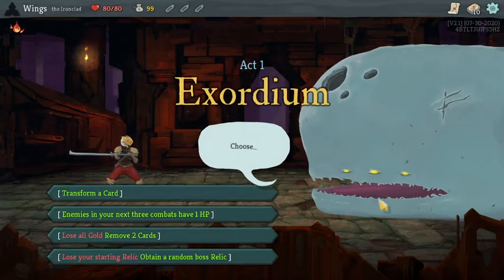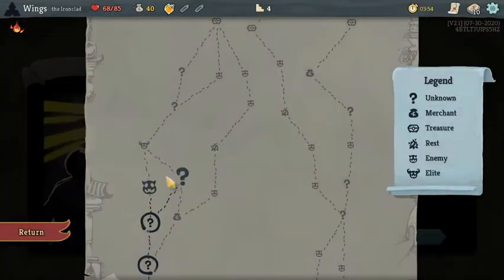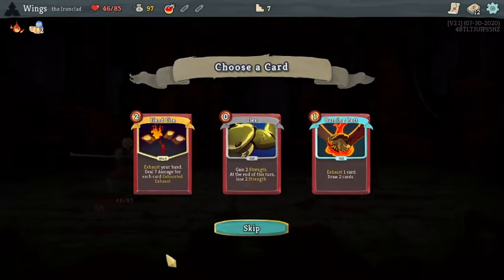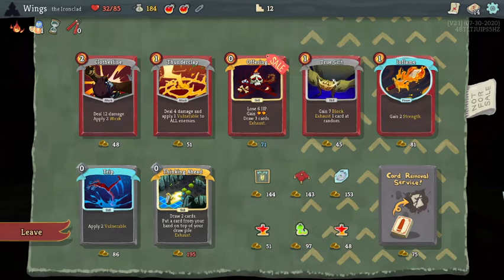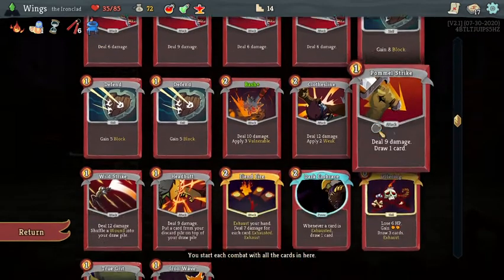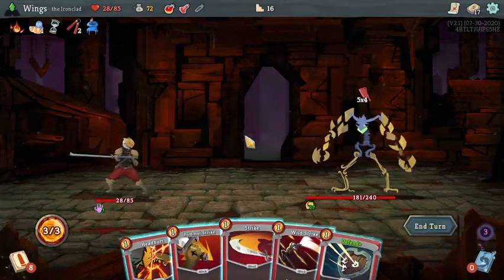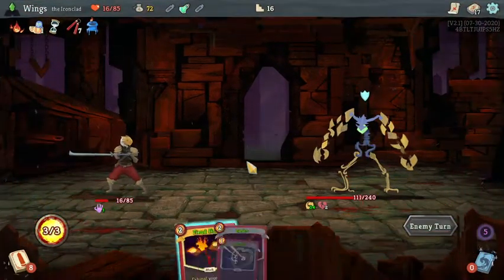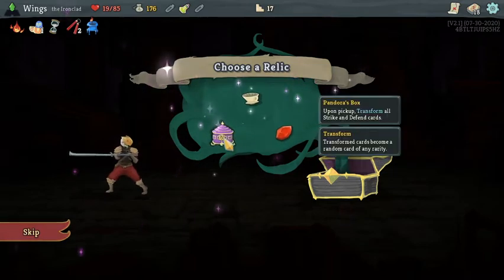FIENDING FOR FIRE - Slay the Spire - Ironclad - Act 1 - Run/Gameplay/Discussion #20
Patch V2.1 - Slay the Spire is a Rogue-Like Deck Building Dungeon Crawling Game from Mega Crit Games. Craft a unique deck, encounter bizarre creatures, discover relics of immense power, and Slay the Spire! Currently the game is available through Steam and iOS.

If you are a fan of any games like Magic the Gathering, Hearthstone, or The Binding of Isaac then you will fall in love with this thought provoking and gratifying deck builder.

The first few episodes of this series is to help introduce and explain the basics, while opening up thought provoking discussion based around synergies, deck building, and resource management. I only recently found this game so there is plenty of learning and mistakes to be had. However my knowledge from games such as Magic the Gathering and Hearthstone create for an interesting ride when it comes to game play decision making and card evaluation.